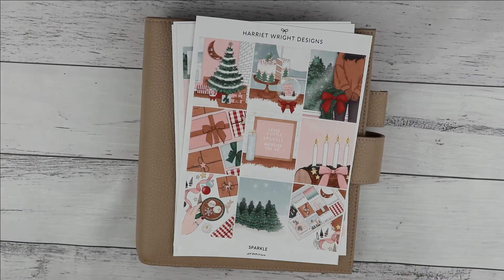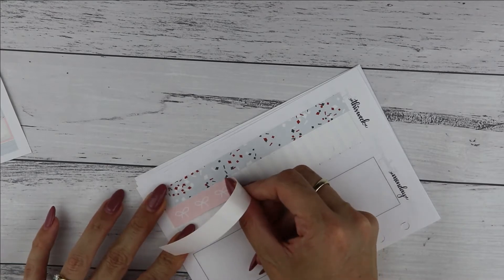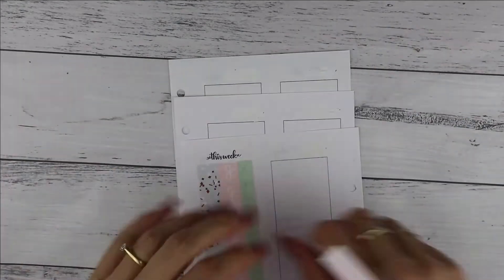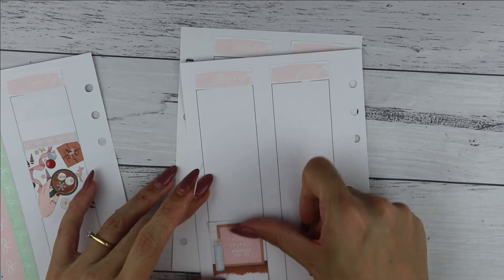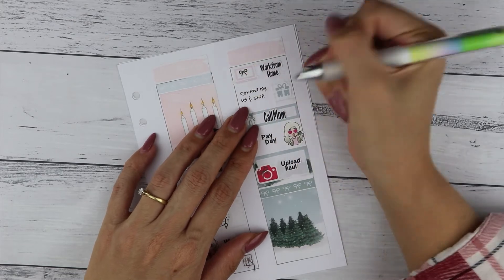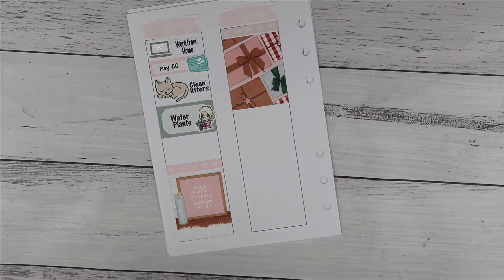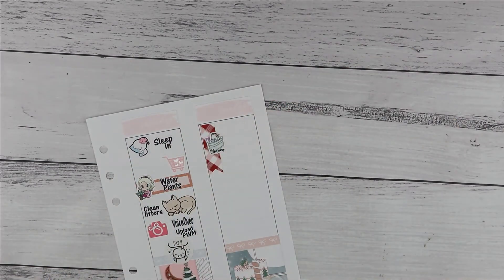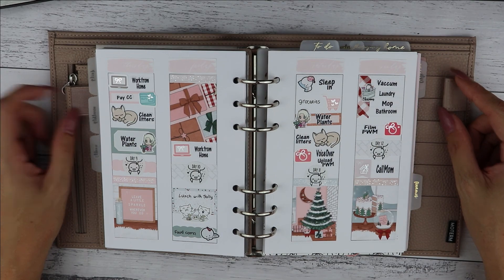🎄🎄Plan with me Xmas galore - 07 December to 13 December 2020 - Ft. Harriet Wright Designs🎄🎄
Today I'm showcasing a kit from Harriet Wright Designs and washi from Simply Gilded.

I hope you join me on the next one.

Love you "lottles"
Sammie!

~ SHOPS MENTIONED ~

Kit:  Harriet Wright Designs

Washi:  Simply Gilded

Inserts:  Jesenia Printables

Shops mentioned:

Plan it Beautiful
The Graceful Planner

*$5 off your first purchase with the link above!*